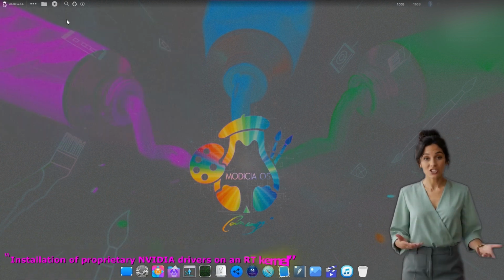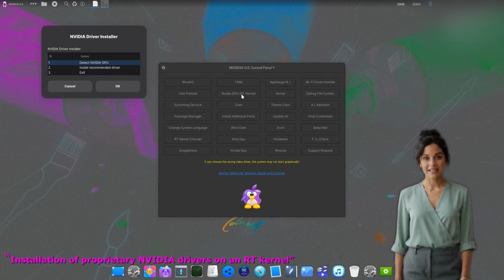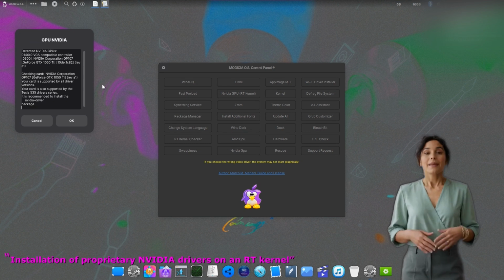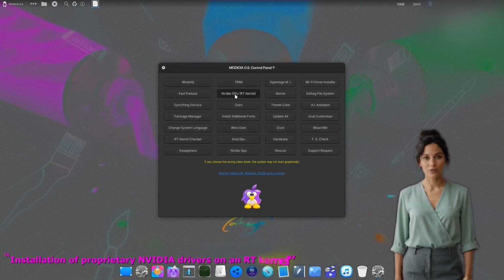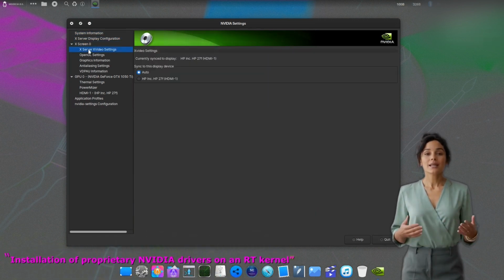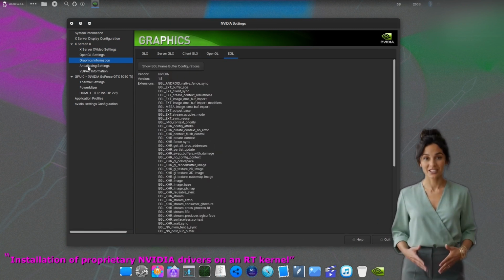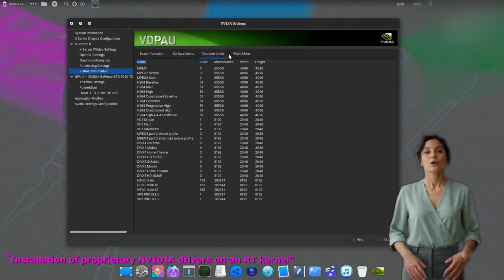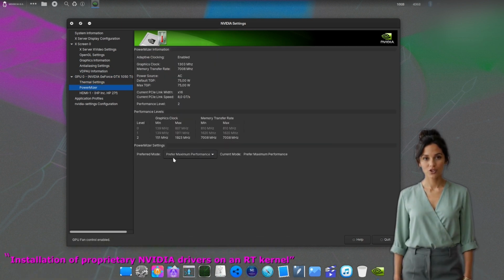MODICIA NVIDIA GPU RT‑Kernel: The Safest Way to Install NVIDIA Drivers on Linux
Discover the MODICIA NVIDIA GPU RT‑Kernel utility: a graphical tool that automates NVIDIA driver detection, installation, and configuration on MODICIA O.S. With multilingual support, cryptographic integrity checks, and full compatibility with Real‑Time kernels, it eliminates terminal complexity and prevents the classic “black screen” issues.